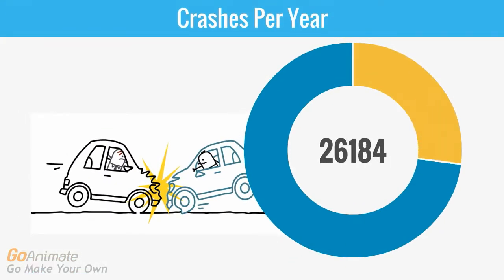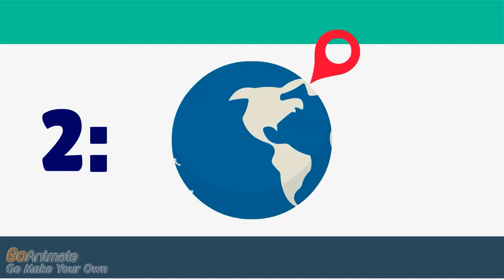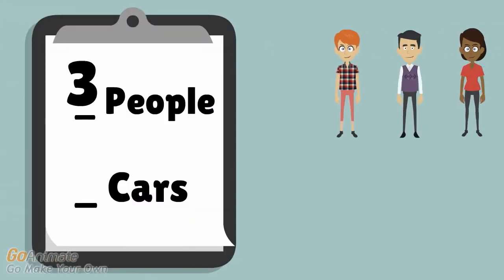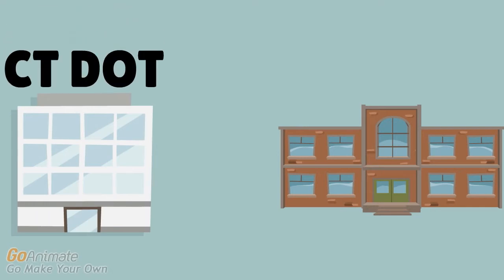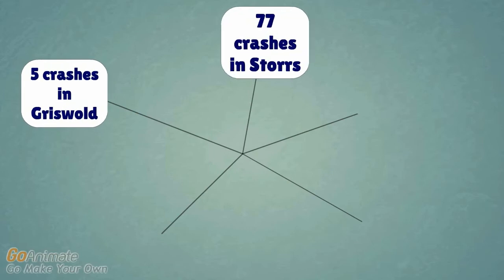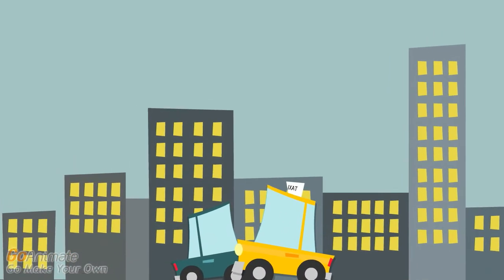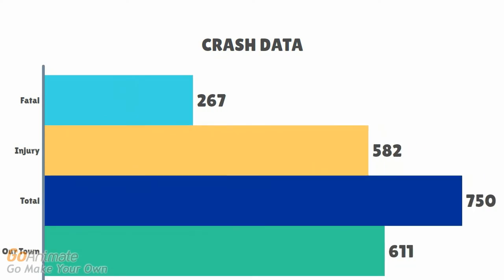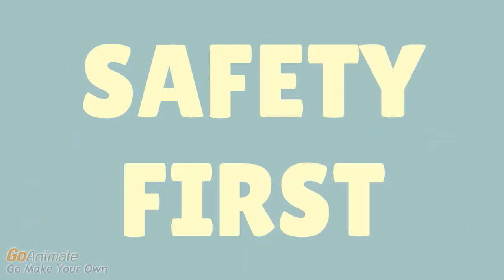What is the Connecticut Crash Data Repository?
What is the Connecticut Crash Data Repository? Find out what it is and how it works in this animated video.